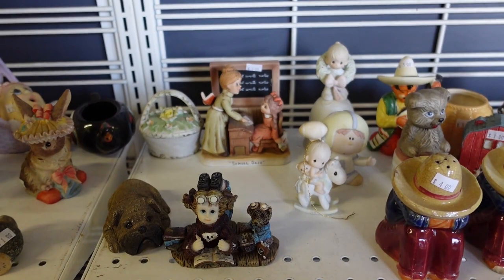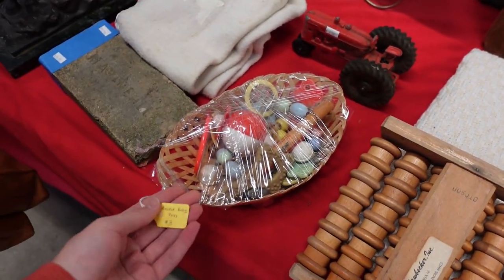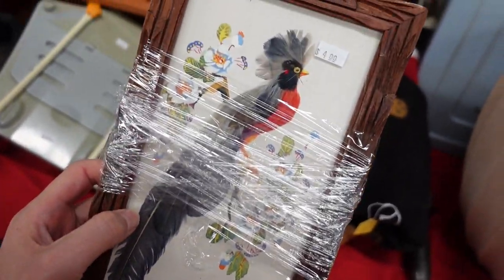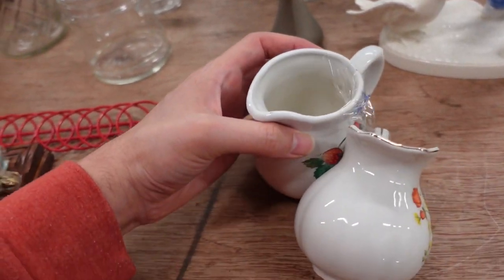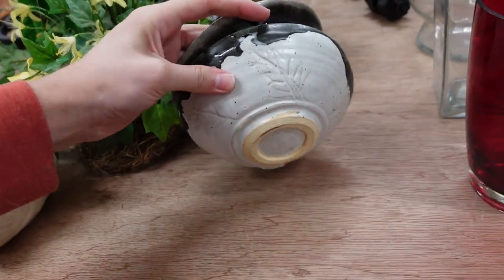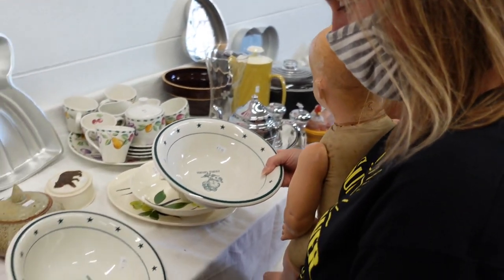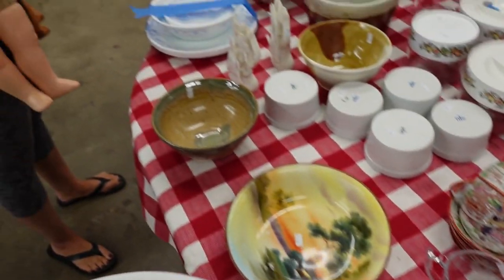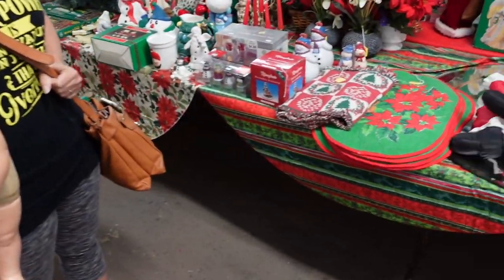LOADED UP at the Flea Market! | Buying and Selling Online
Shop with me at the flea market where I bought lots of fun things for resale! I bought so much!